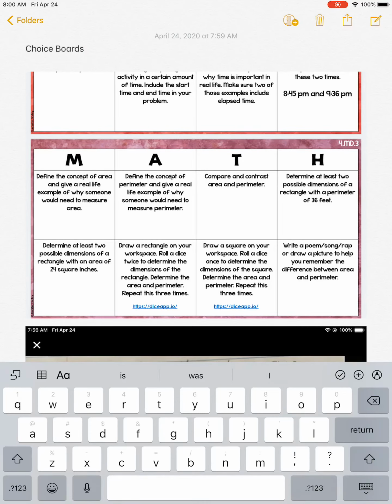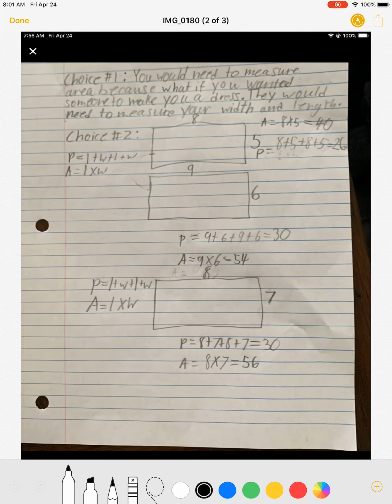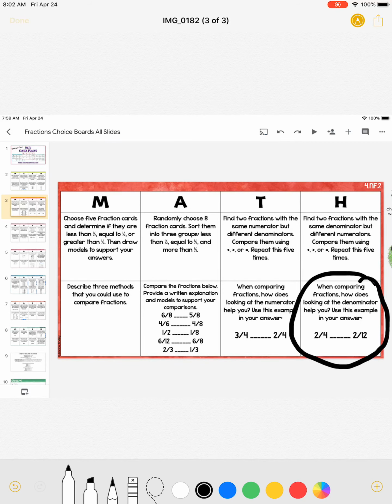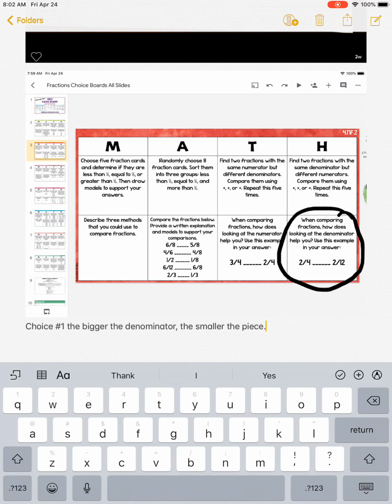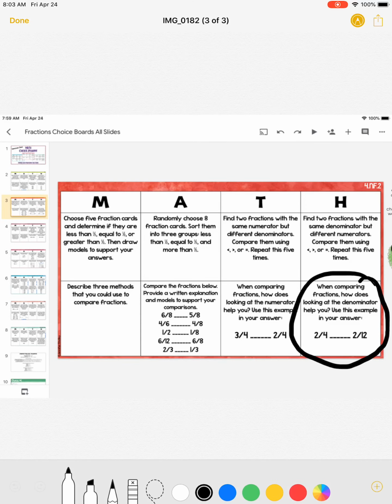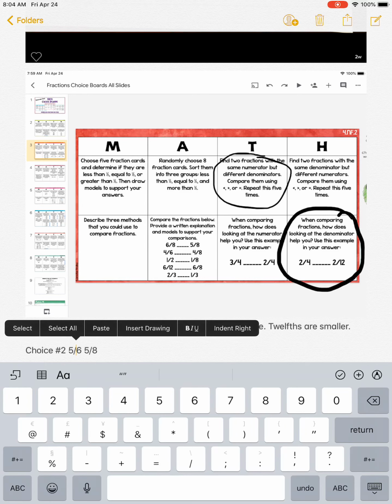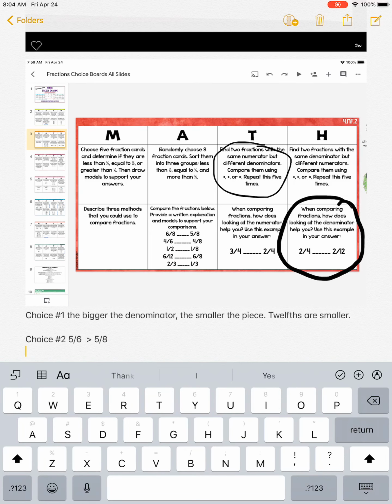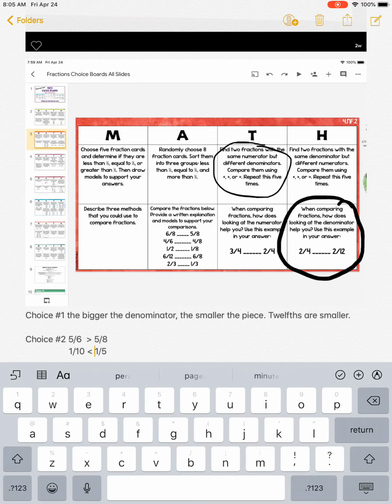Choice Board Examples